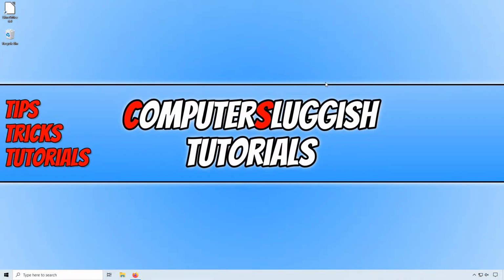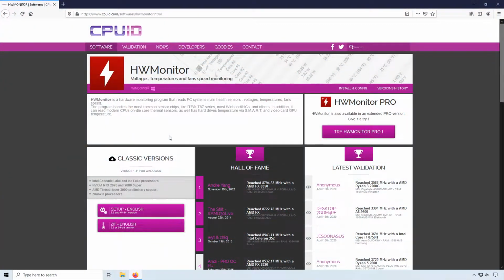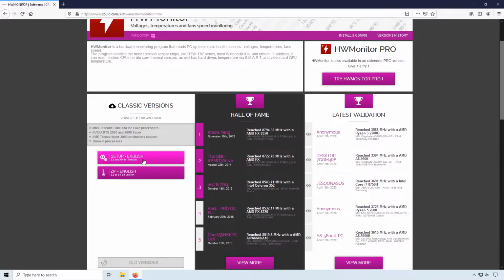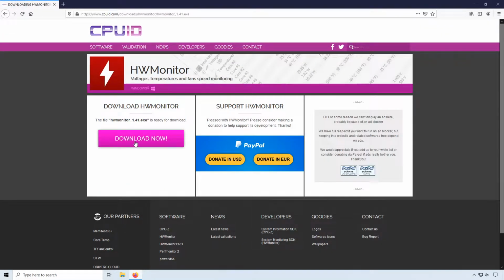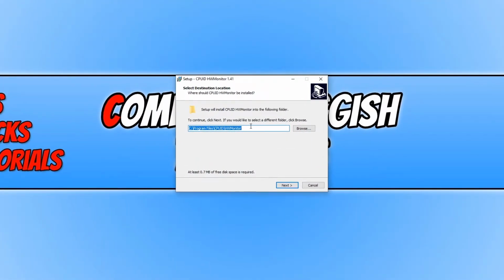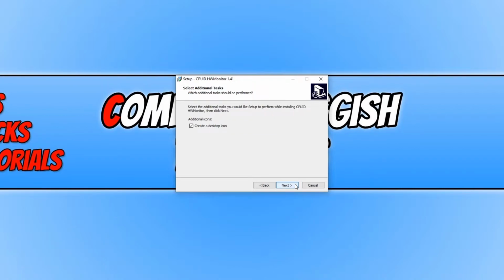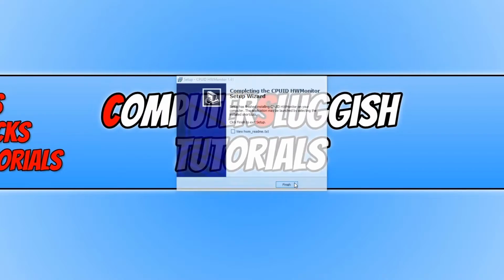How To Check & Monitor The Temperature Of Your CPU & GPU In Windows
Monitor CPU & GPU Temps with HWMonitor On Windows PC

In this Windows 10 tutorial I will be showing you how to check the temperature of your CPU and GPU on your PC. If you have a high performance laptop or PC, or have an overclocked CPU, or simply just want to monitor your PC's temperatures then you can easily do so by following this tutorial.